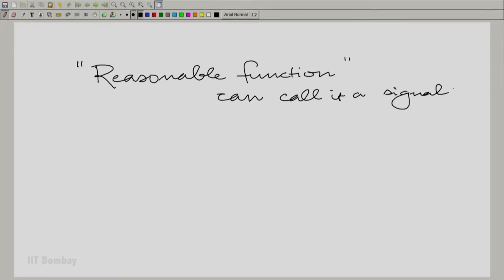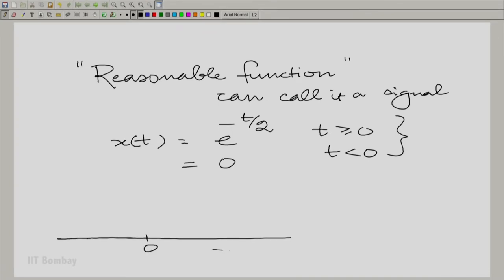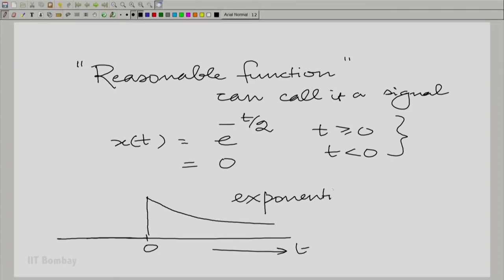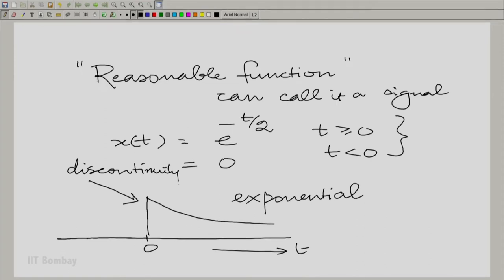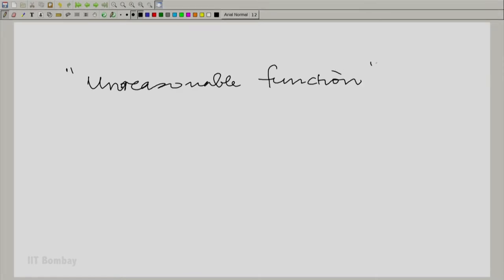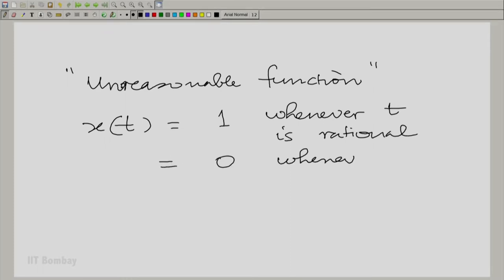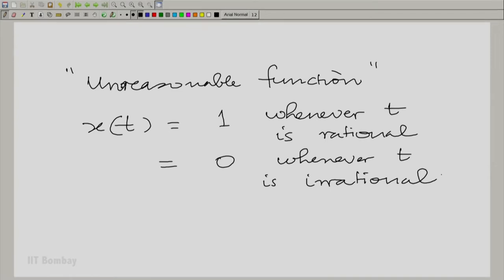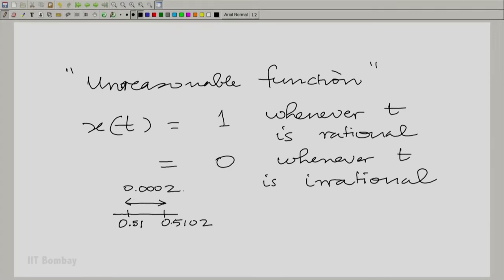EE210x S143 Discussion Session - 2